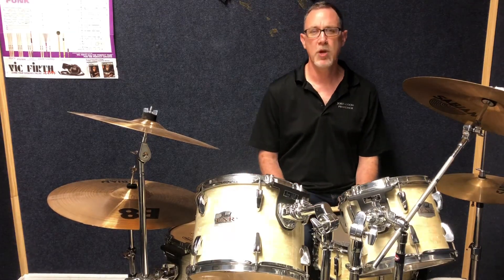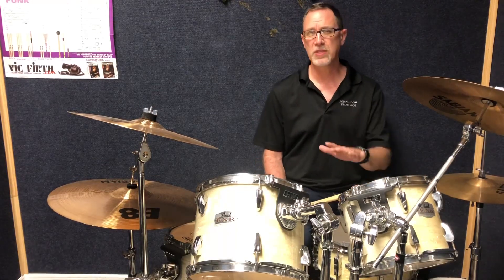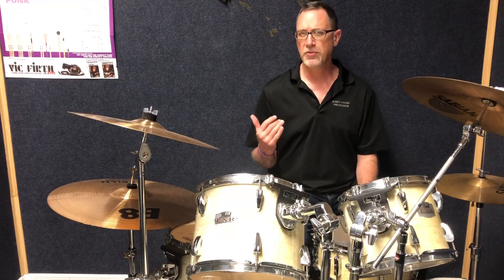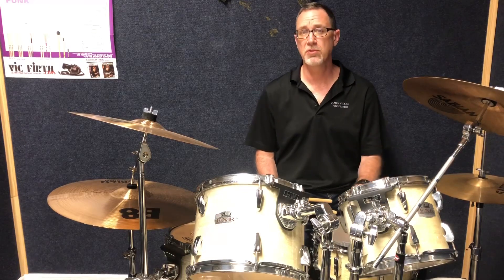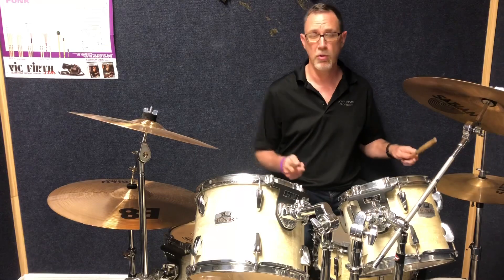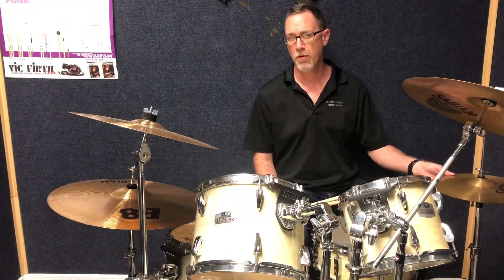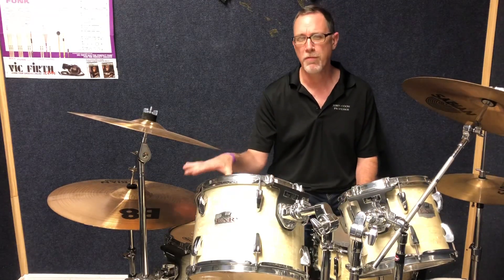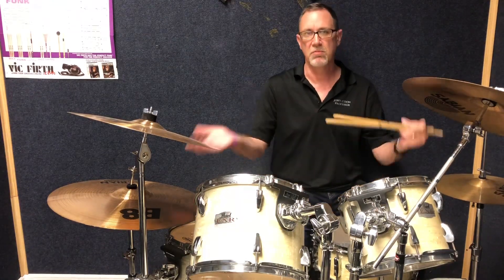Cool and Effective Exercise To Improve Your Weaker Hand and Limb Independence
Here is a multi purpose exercise to help drummers build up their weaker hand and improve their limb coordination and independence. I believe that drummers can truly benefit by practicing in this manner.

I recommend starting slowly with the bass drum on 1 and 3, the 16th notes on the hi-hat and toms, and the snare drum on 2 and 4. When you’re ready add the quarter and eighth notes on the ride cymbal. From there you can come up with more cool patterns and really use your creativity.

Along with teaching at Orlando Fine Arts Academy I’m also teaching with Lessons In Your Home and I have private students that I teach in their homes as well.